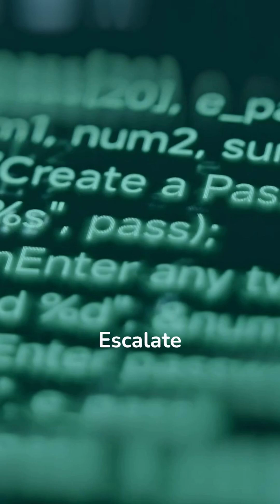Tracking & Escalating IPS/IDS Alerts | SOC Analyst Security Monitoring Guide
Tracking & Escalating IPS/IDS Alerts | CCIE Security Path | Sikandar Shaik | NOA Solutions

Learn how to track, analyze, and escalate IPS/IDS alerts effectively. Essential skills for SOC analysts and network security engineers.

Timestamps:
00:00 - Introduction
00:30 - IPS/IDS Alert Types
01:30 - Alert Triage Process
02:30 - Escalation Workflow

Topics covered:
- IPS vs IDS alert types and differences
- Alert triage and classification methods
- When and how to escalate security alerts
- SOC monitoring best practices
- Security incident response workflow

This course is ideal for:
- SOC analysts and security monitoring professionals
- CCIE Security and CCNP Security aspirants
- Network security engineers and cybersecurity professionals